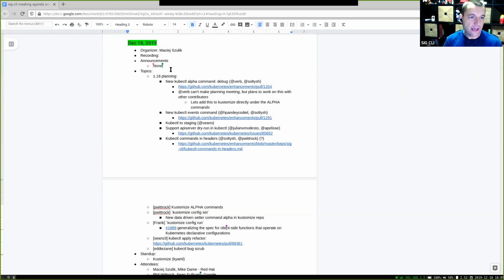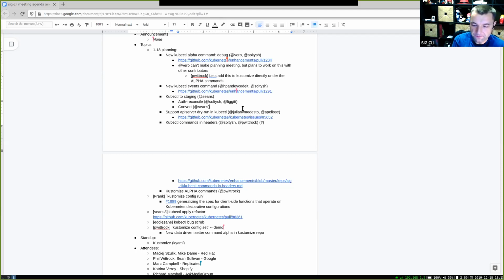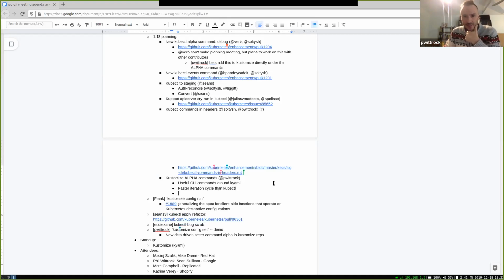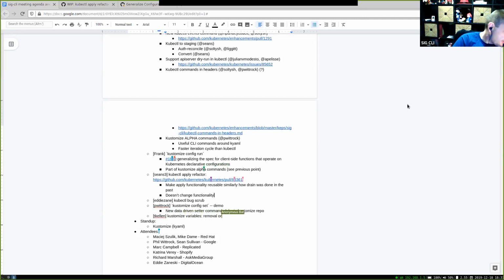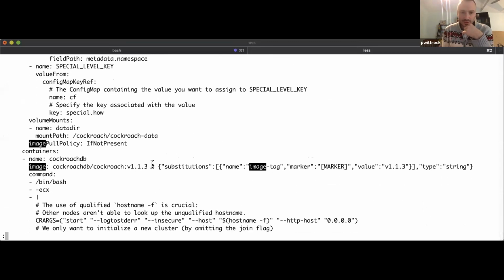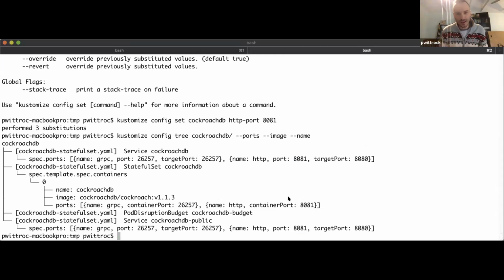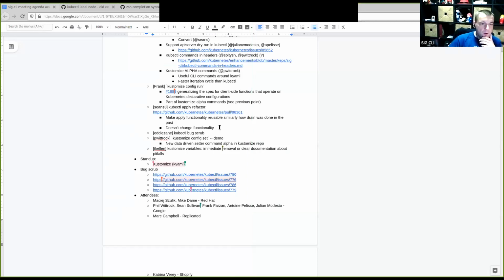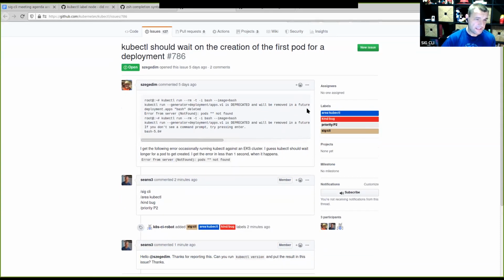Kubernetes SIG CLI 20191218